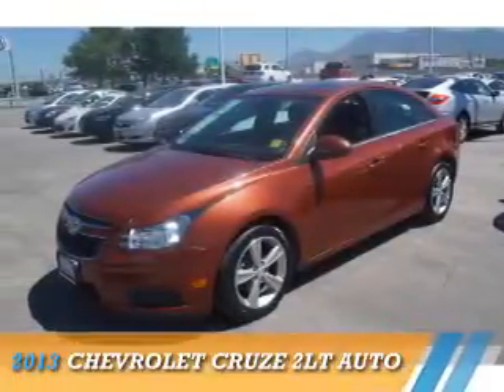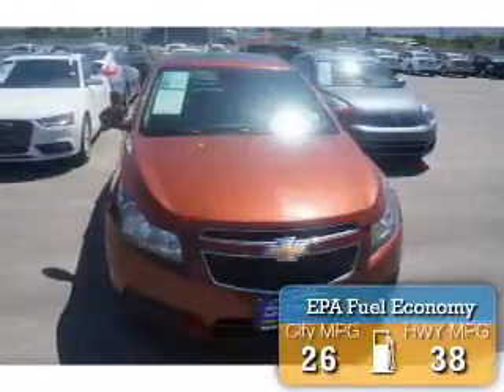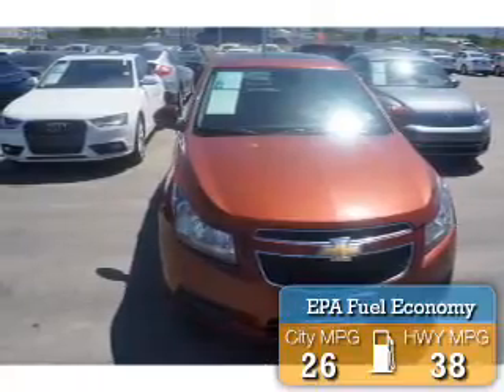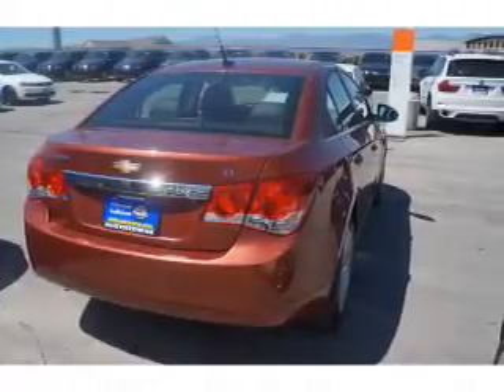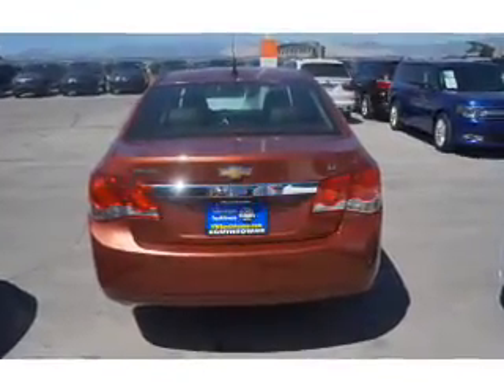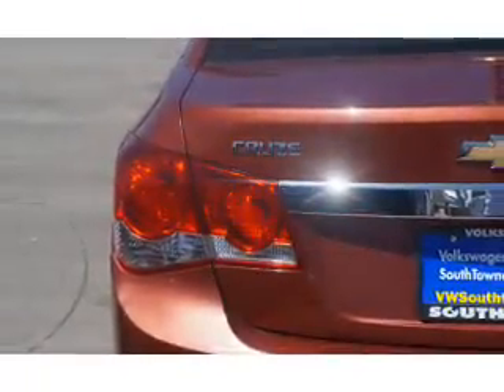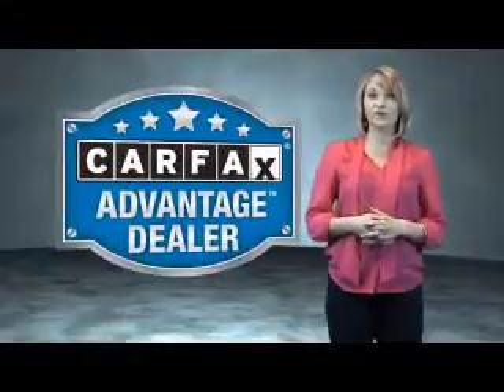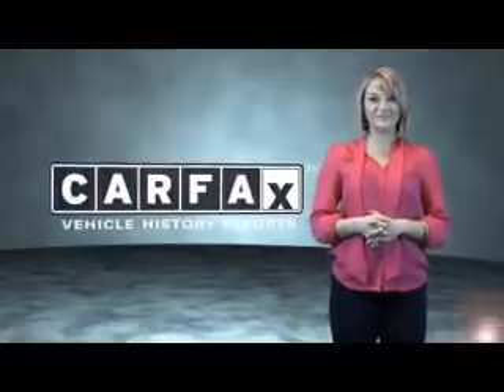2013 Chevrolet Cruze 77114A - Sandy UT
Phone:
Year: 2013
Make: Chevrolet
Model: Cruze
Trim: 2LT Auto
Engine: 1.4 liter 4 Cylindercylinder FWD
Transmission: 6-Speed Shiftable Automatic
Color: Copper
Mileage: 46932
Address:
VIN:1G1PE5SB1D7126448